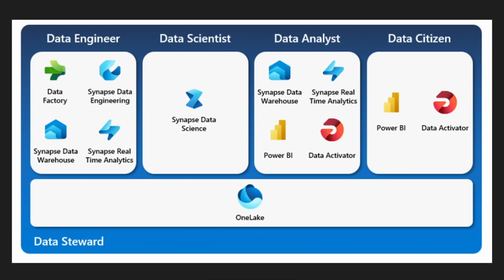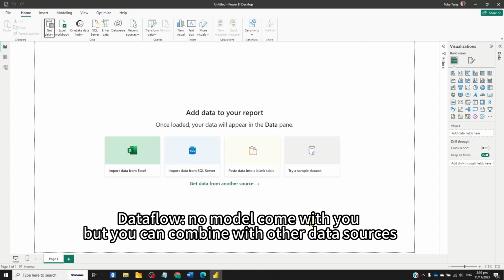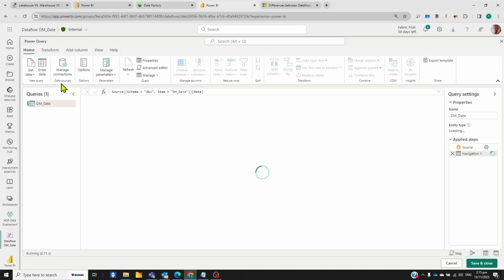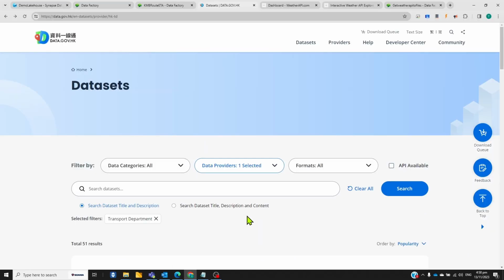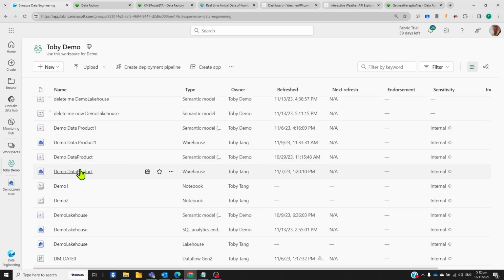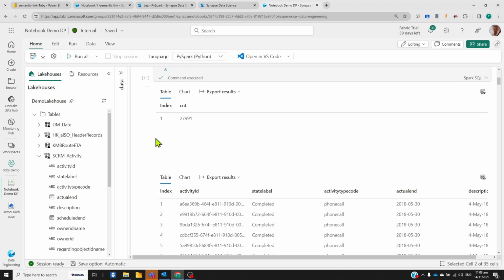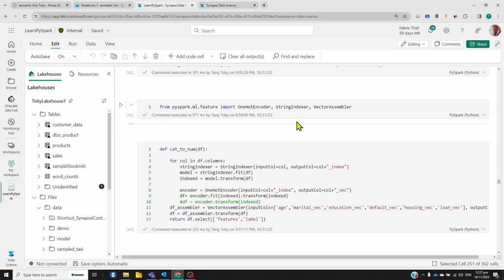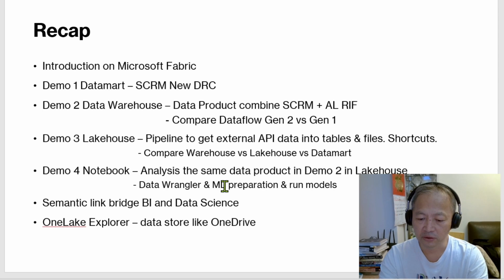Microsoft Fabric Introduction & Demo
Microsoft Fabric introduction & Demo use 4 business cases to illustrate how to use Datamart, Data Warehouse, Lakehouse, Dataflow & Pipeline in Fabric. Also, use illustrate use Notebook for data exploring, data analysis, ML preparation and model selection for Data Scientist.
Sessions summary as below:

00:00 Introduction
01:55 Datamart Demo1- SCRM DRC delploy as datamart
14:00 Data Warehouse Demo2- Combine SCRM & Autoline as a data product
18:04 Dataflow Gen1 vs Gen2
23:32 Lakehouse Demo3- Get external sources via API into lakehouse
35:27 Shortcuts
37:01 Warehouse vs Lakehouse vs Datamart
39:07 Notebook Demo4- for Data Engineer/Scientist/Analyst
47:53 Data Wrangler
51:03 Machine Learning preparation & model selection
53:39 Semantic Link - Bridge the gap between BI & Data Science
56:40 OneLake Explorer
58:00 Recap
59:58 Q&A